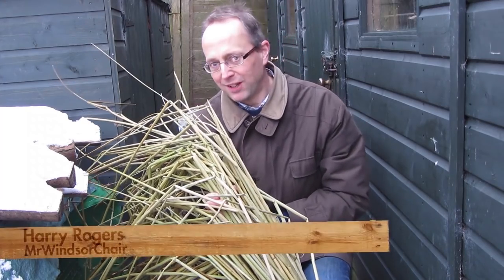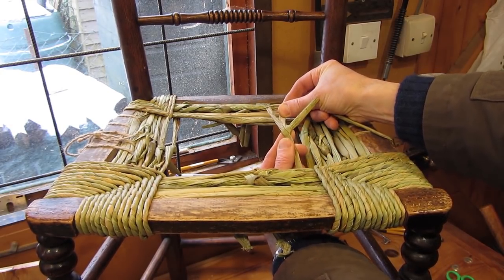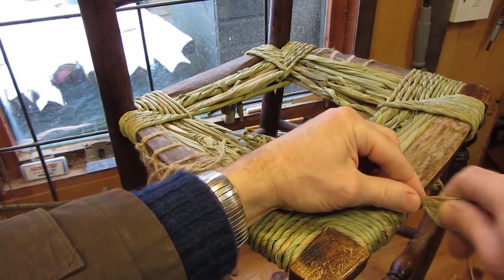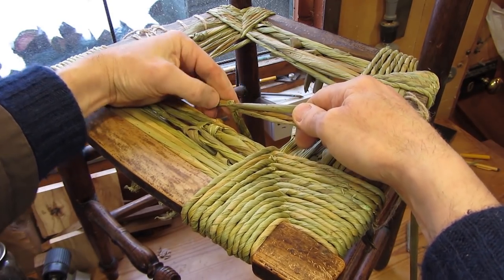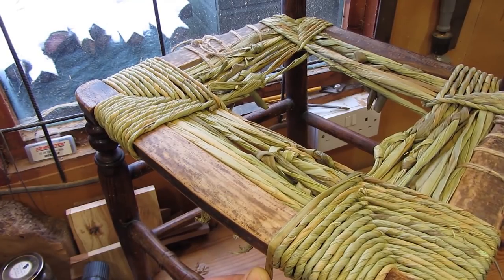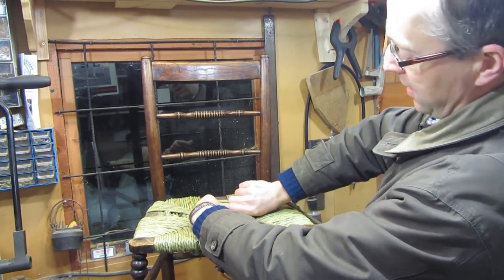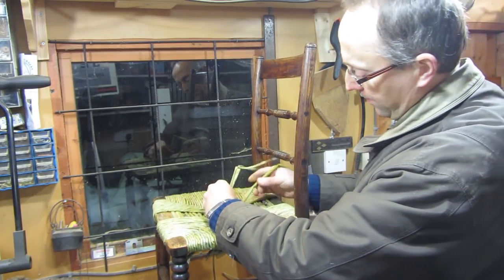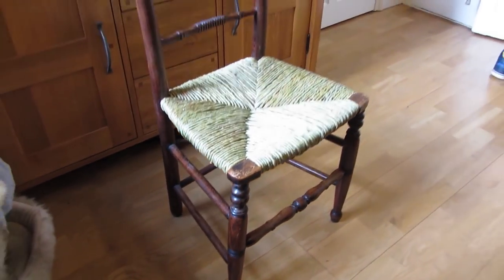Rush Seating a Chair with Natural Water Rush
Also see Sussex Chair Part 9 film for more advanced rush seating.

How to make a traditional rush seat for a chair - and to replace the rush seat of an old antique chair, using traditional freshwater river rush.
In this film I show you how I made a new rush seat for a very nice antique side chair. I had not done any rush seating before, but myself and a group of bodgers (green woodworkers) had the expert guidance of a very experienced chair rush seater, who was able to show us exactly what to to, and the finished chair is great.
We used freshwater river rush from the River Thames, that flows through London. It was great having an expert show us how to weave the seat and join the strands of rush together, and to pack everything tightly, to end up with a very satisfactory seat. In making the film I go into quite a bit of detail, and run over knotting and twisting the rush with close up and more distant views, so that you can really see what is going on. I could have made this into a shorter video, but I have intentionally kept it longer so that you have sufficient detailed information to have a go at this yourself, assuming that you have not tried it before.
Its very satisfying making a whole seat, and bringing a chair back into life to serve another generation - I hope you enjoy the video, and please ask any questions or comment below.